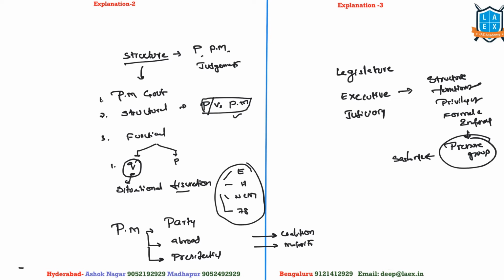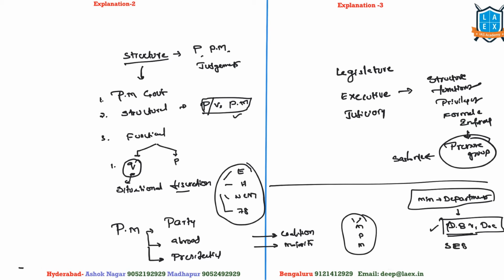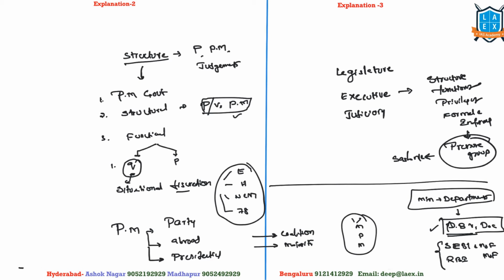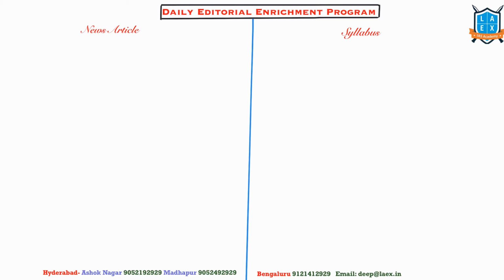23 July 2019 Daily discussion 180 day Program